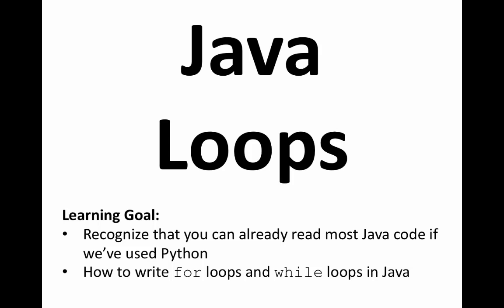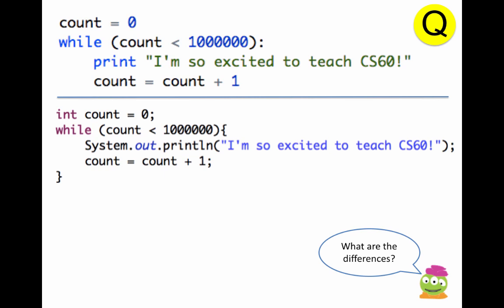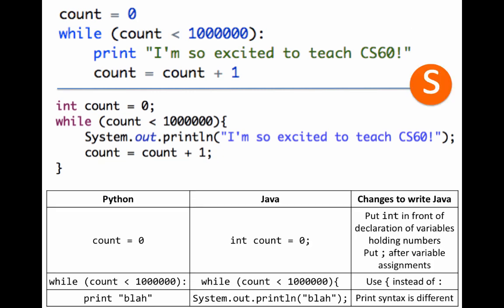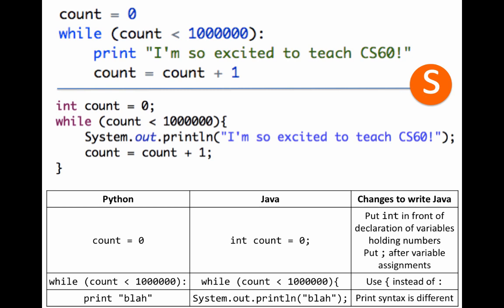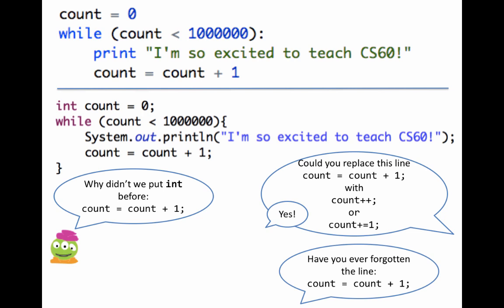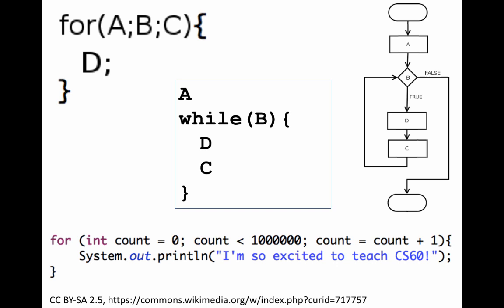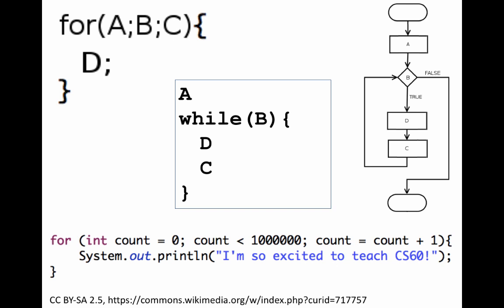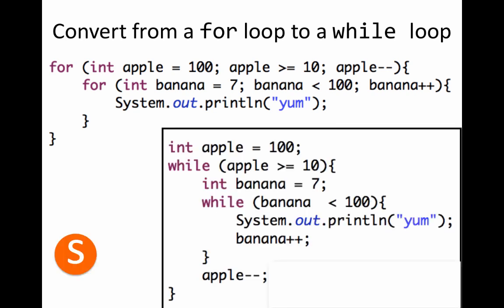For Loops and While Loops in Java